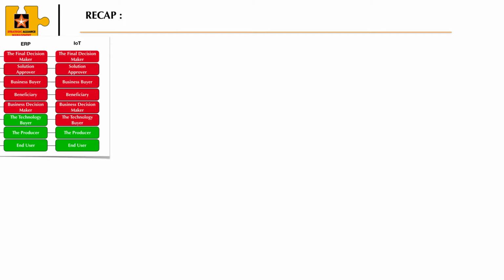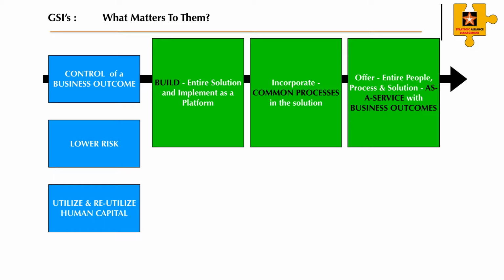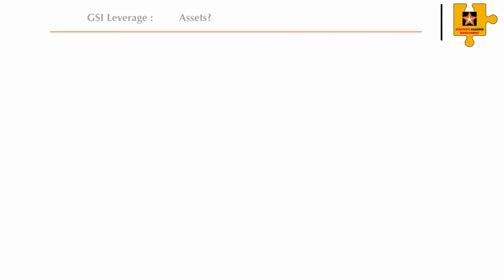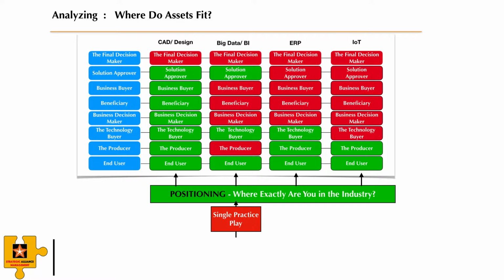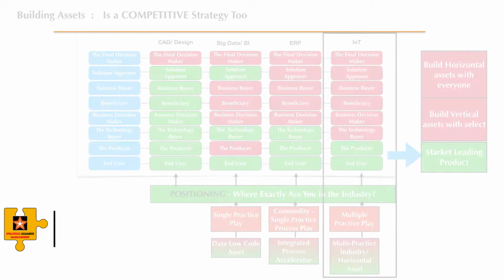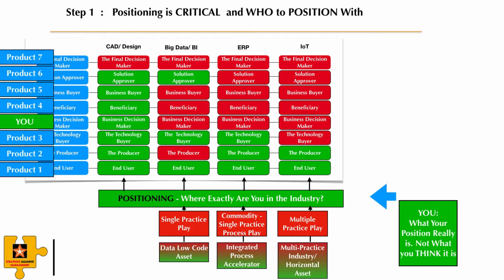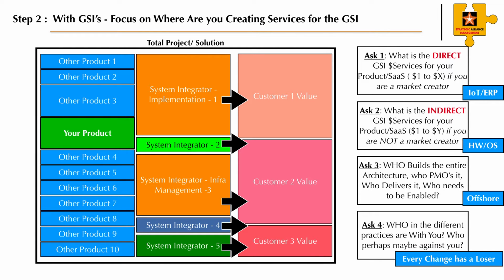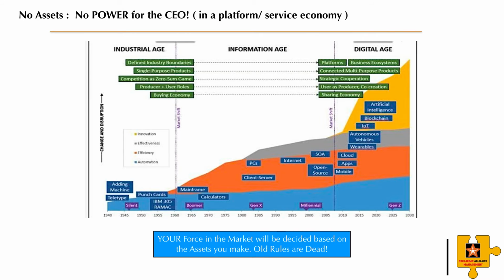VIDEO 3: Strategic Alliances: Global System Integrator : "How to Build Assets with GSI's"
This Strategic Alliances training is about building Assets with Product-GSI companies.

Three things you will learn:

This is the 3rd video of the GSI Training series:

1. HOW do GSI's look at the future
2. The WHY & HOW of Building Assets
3. 5 Step model to build assets

While this is a generic tactical-strategy and framework, one needs to customize a strategy, reduce the risk and accelerate GTM.